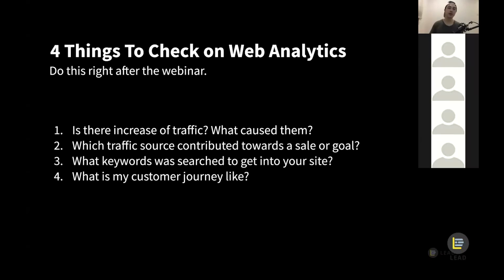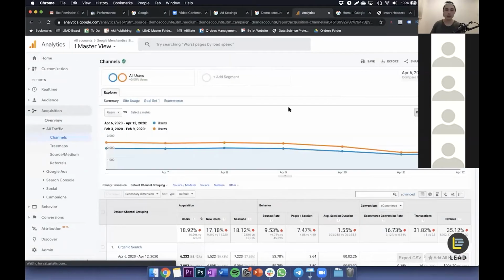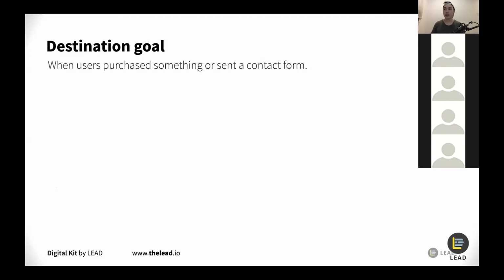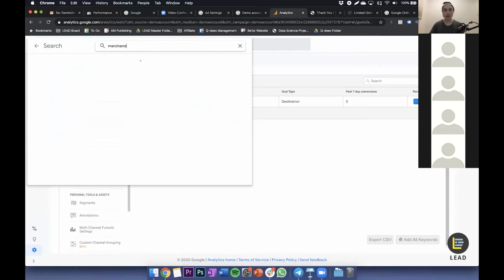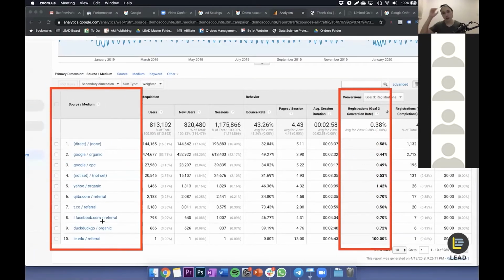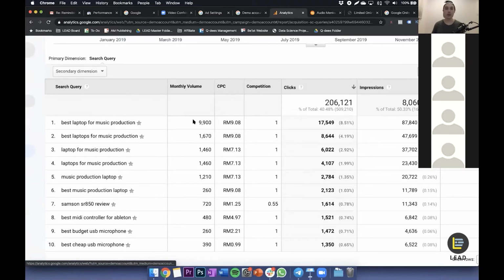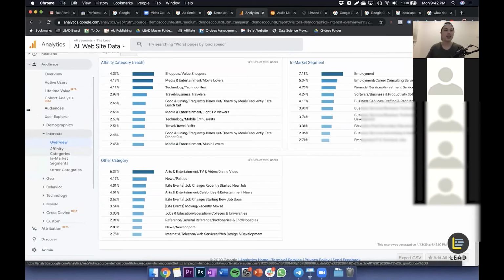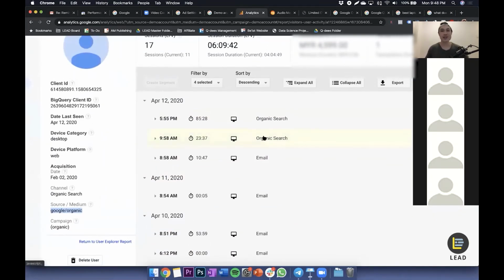Web Analytics 101: What matters most?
There are plenty of metrics and numbers that web analytics consists of. In this video, we will look into only 4 most insightful things that will help you to move the needle for your website.